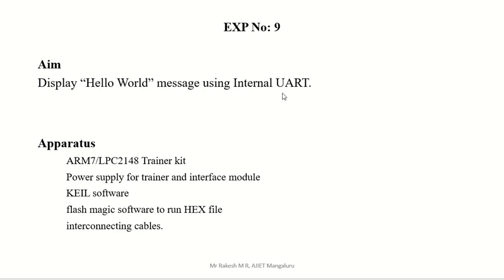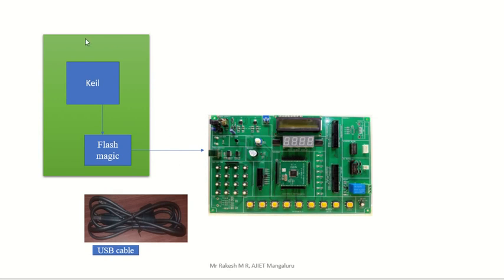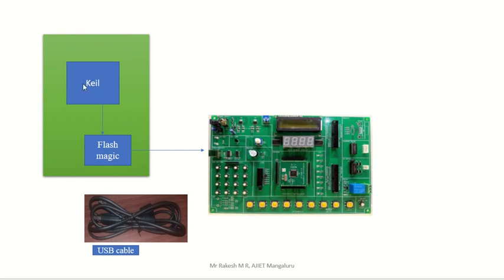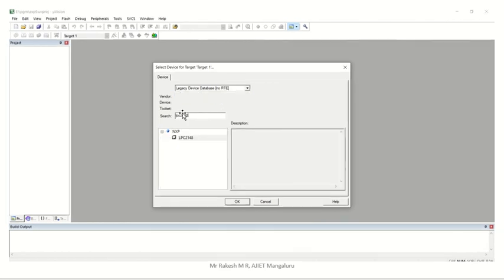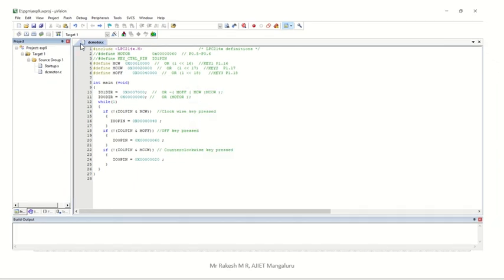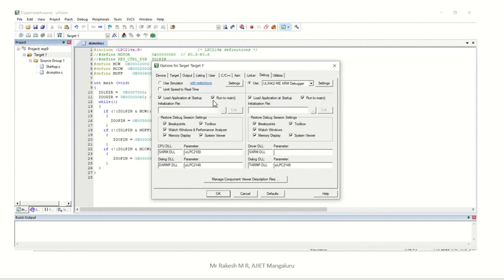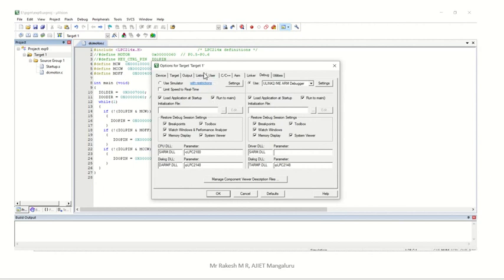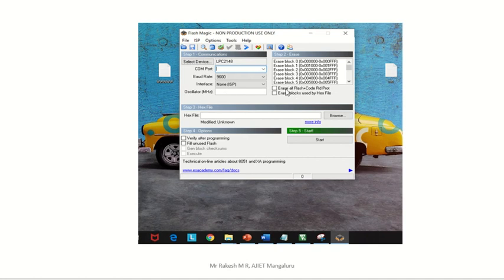18CSL48 MICROCONTROLLER AND EMBEDDED SYSTEMS Laboratory PART 2